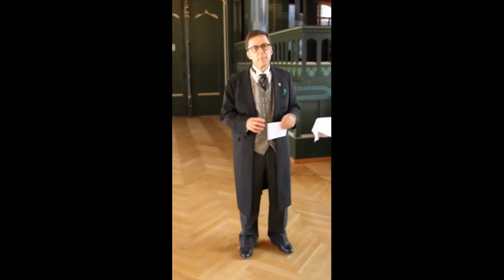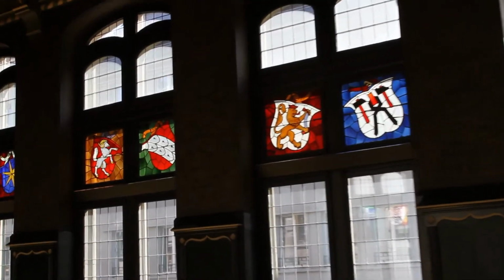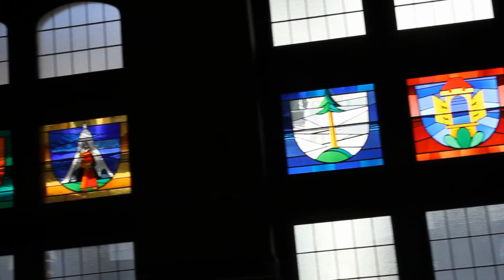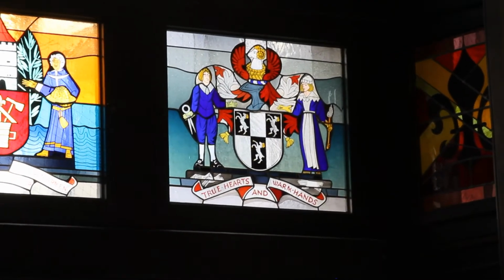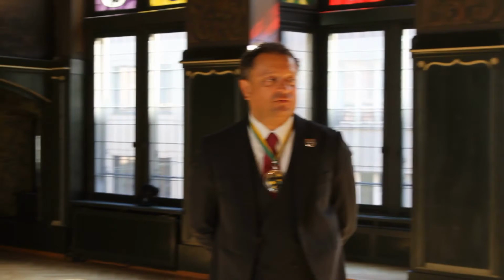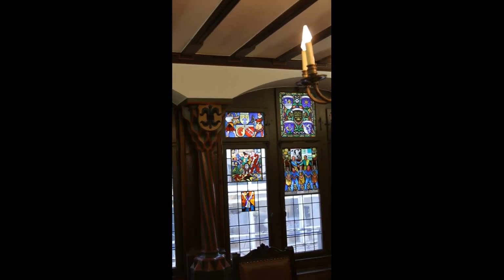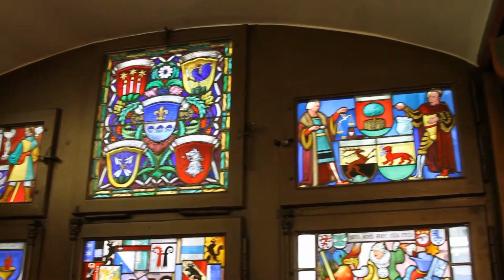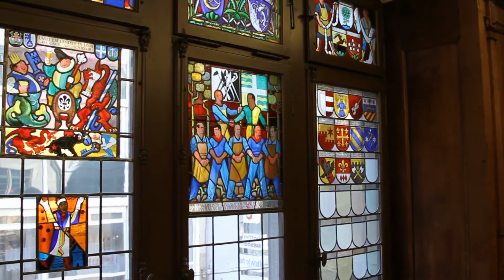E.E. Zunft zu Safran Basel: A virtual tour through the Guild House of the Ehrenzunft zu Safran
A virtual tour through the Guild House of the Ehrenzunft zu Safran in Basel